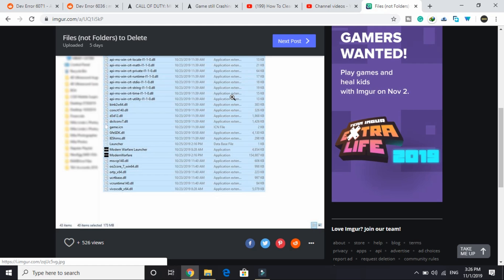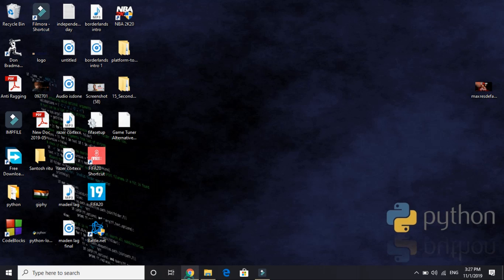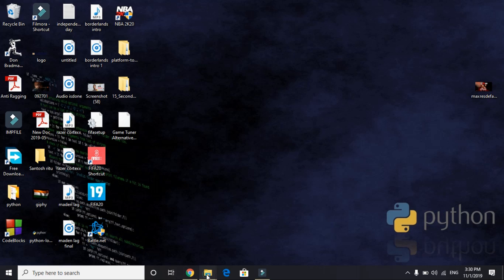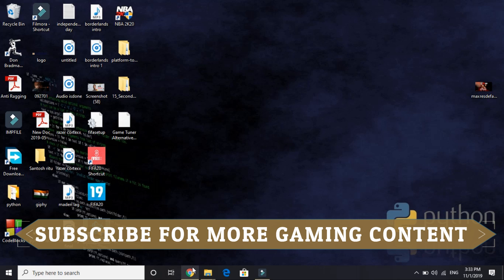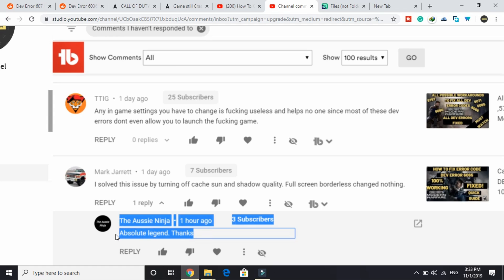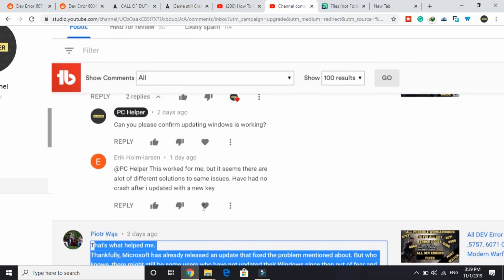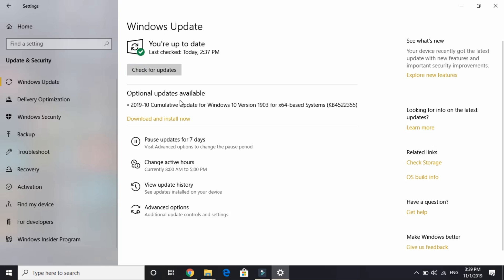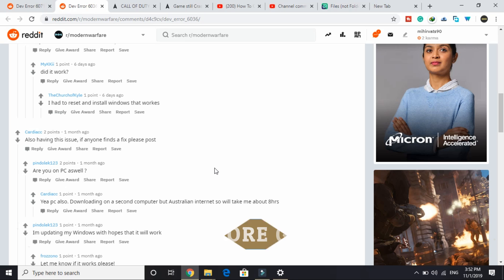Dev Error 6036 Call Of Duty Modern Warfare| All WorkArounds| Direct X Error And Crashing FIXED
*ATTENTION* : I've made a new video on how to fix Dev Error 6036 And Its working for almost everyone, So Check it out first.(Works for COD Warzone):

Dev Error 6065
Dev Error 6071
Dev Error 6068